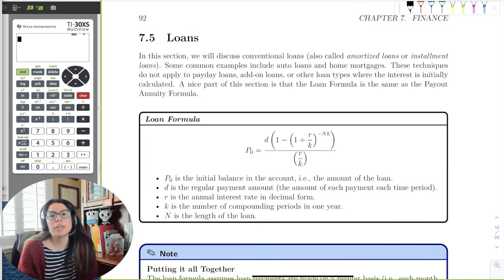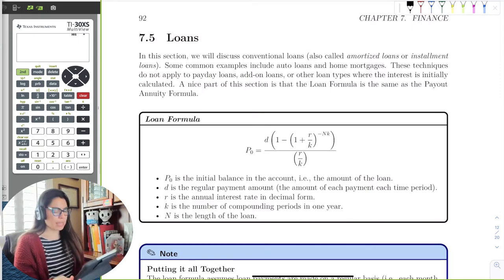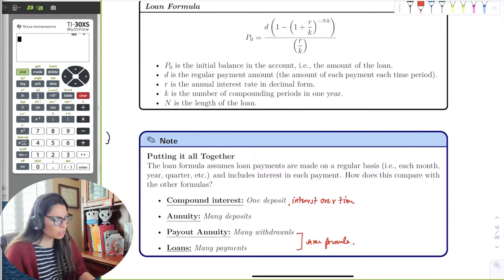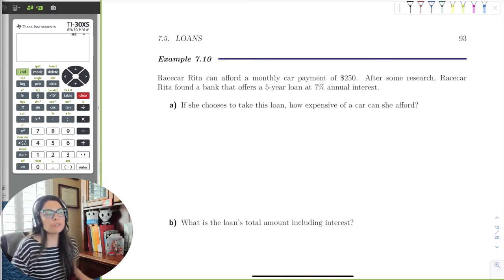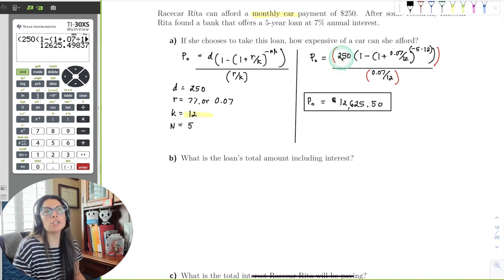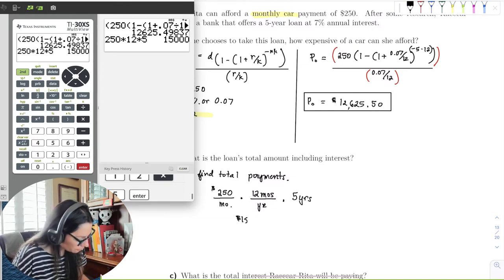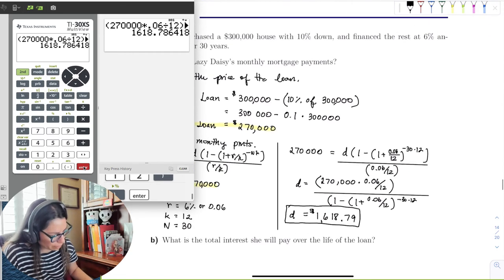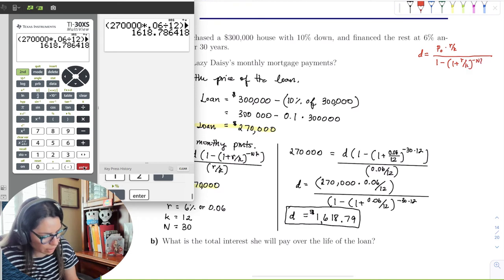Chapter_7_Section_5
We discuss loans and the loan formula. We give examples for determining the loan amount and then the payments.